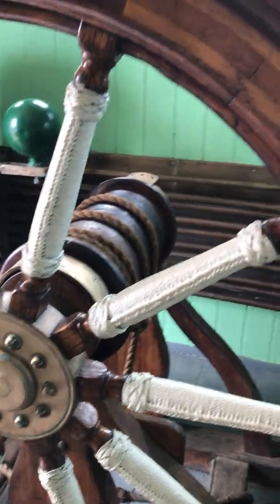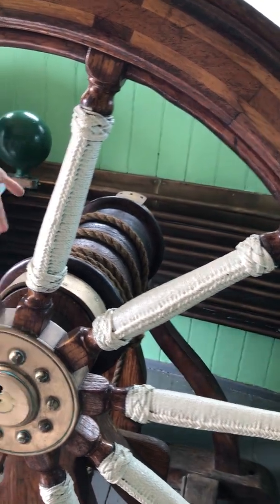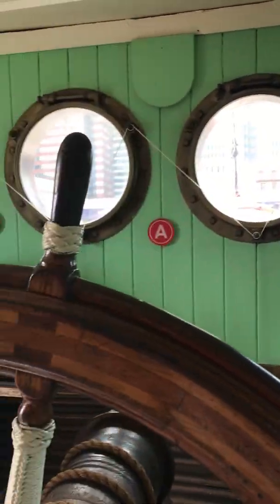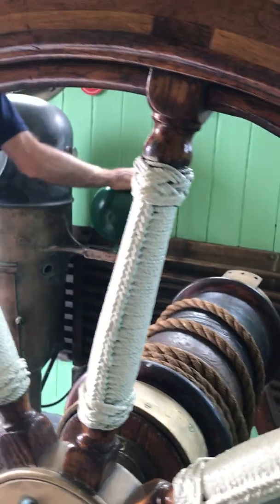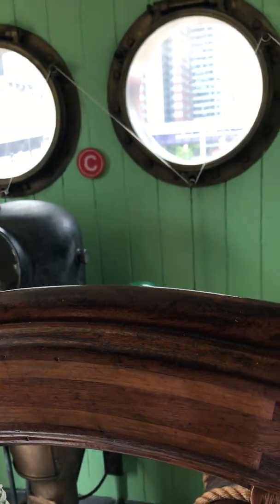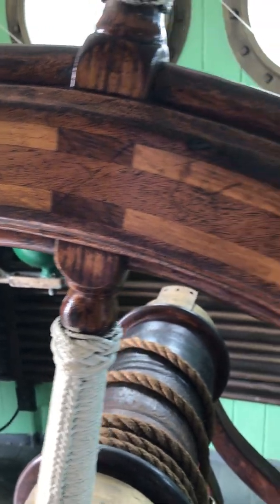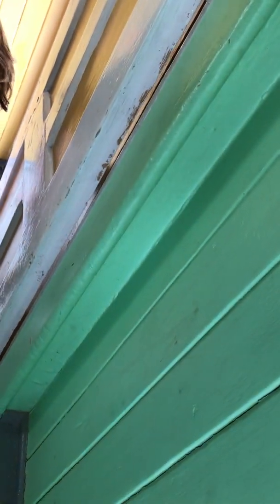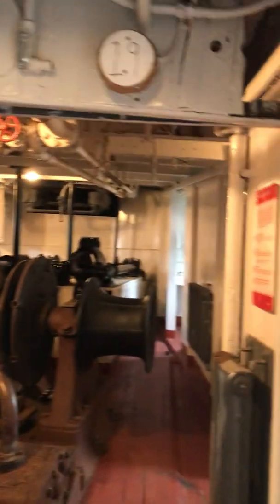July 31, 2022